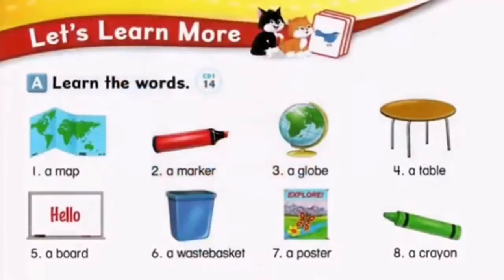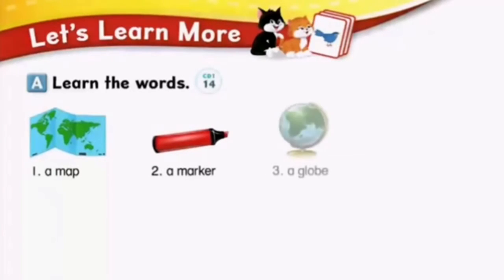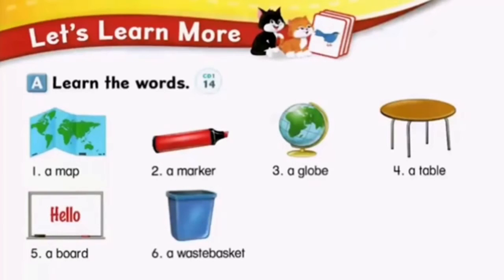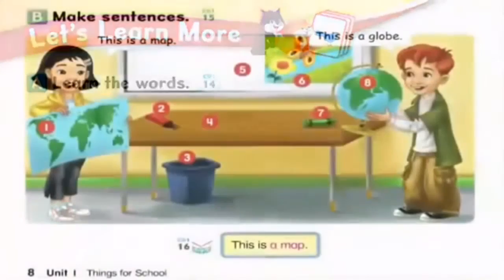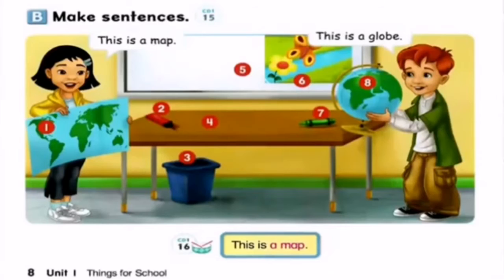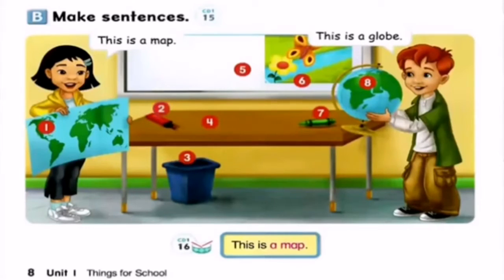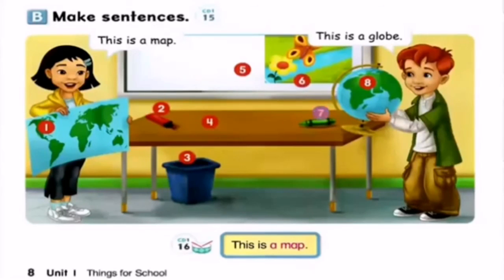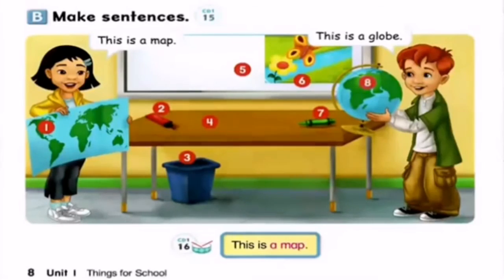is this a poster Meets English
Video that shows the usage of verb to be for kids, we always use it in kids courses in Centro Formativo de la Lengua Extranjera